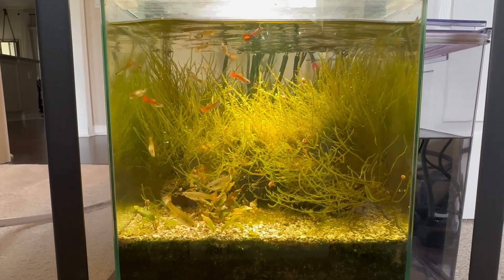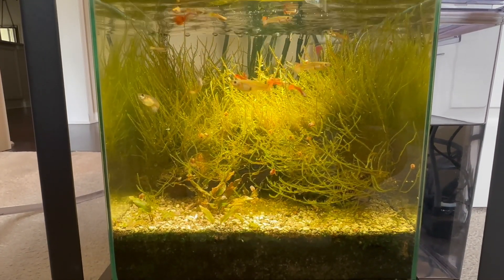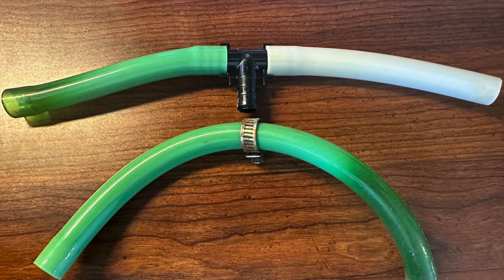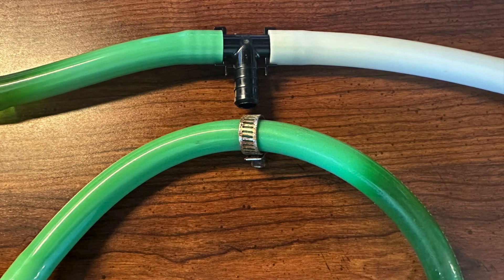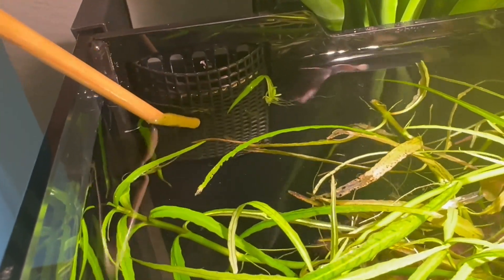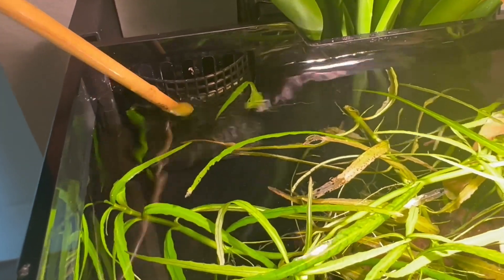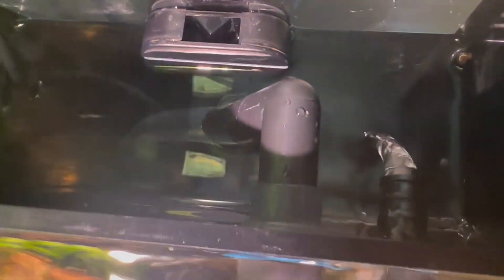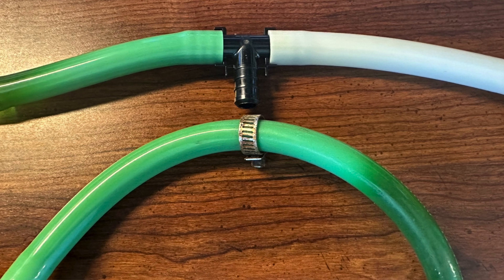How to make a gravity flow plenum.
In this video, I'm going to show you how you can make a Plenum without using pumps, motors, air stones, or anything else to move the water through the Plenum. It will all be done through gravity and automatic siphoning system.

Here is the link to the innovative Marine aquarium, set up part one